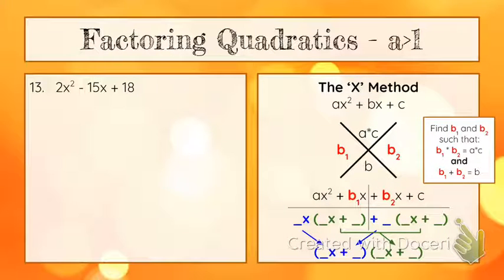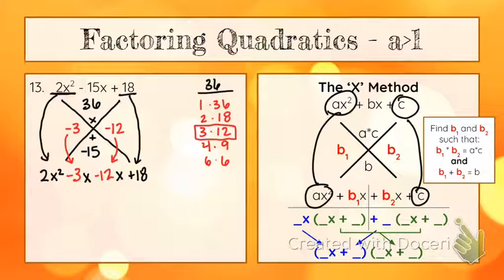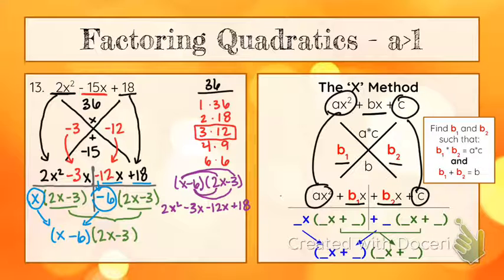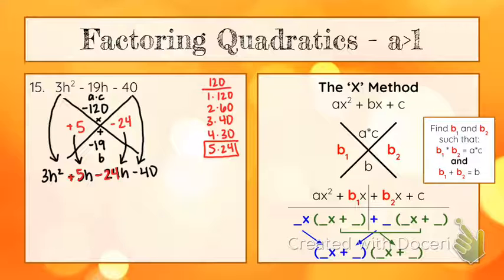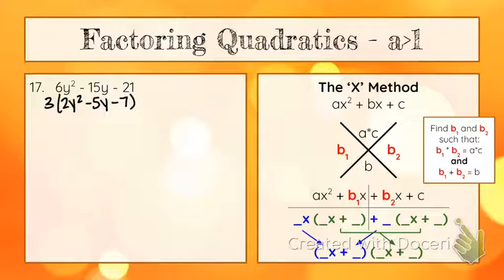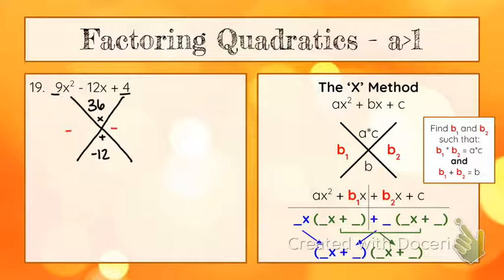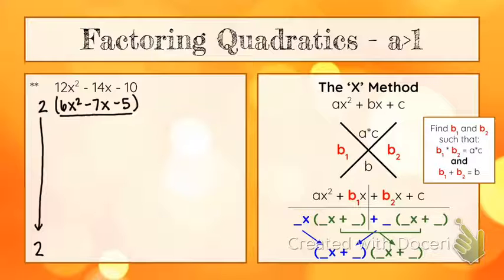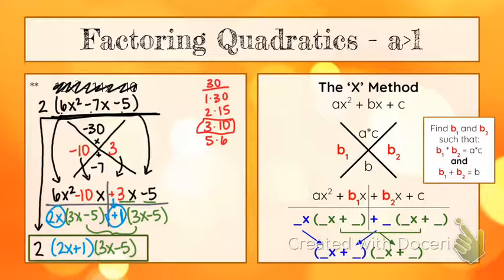Factoring Quadratic Trinomials Where 'a' is Greater than 1